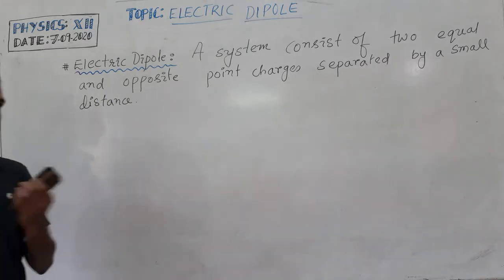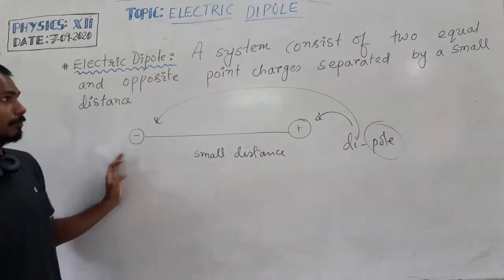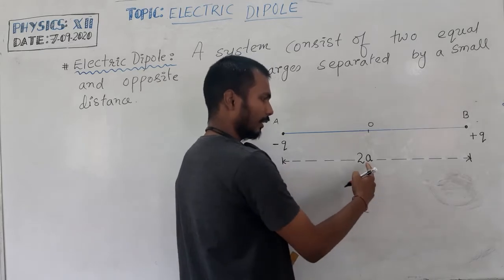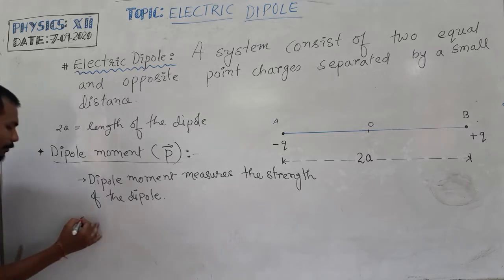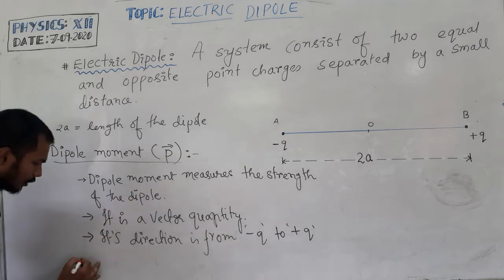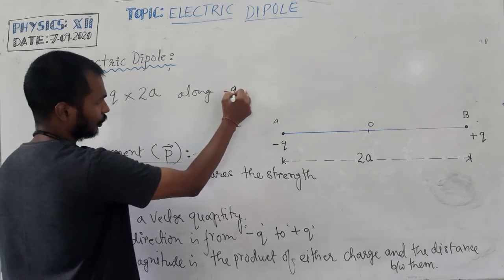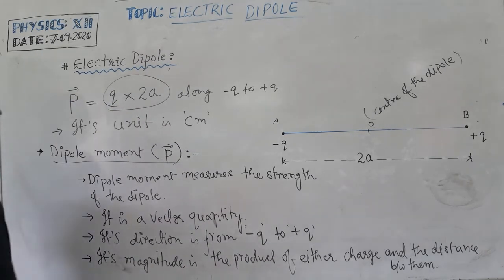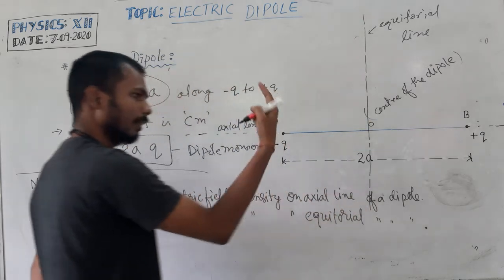cl.12 ch. 01. Topic:- ELECTRIC DIPOLE